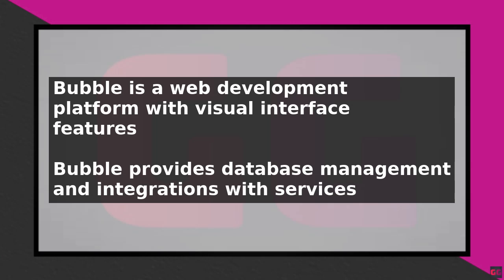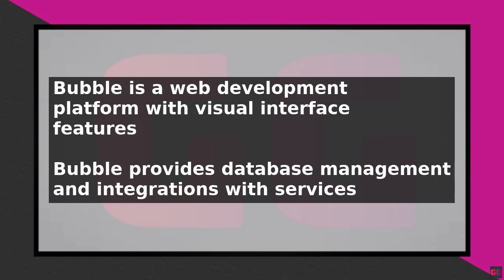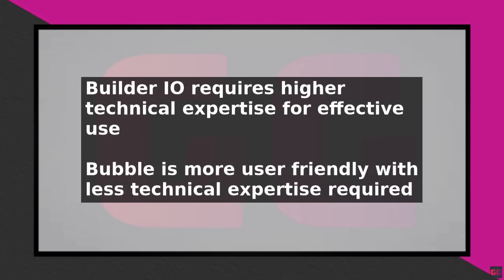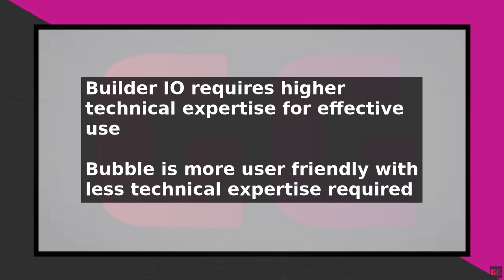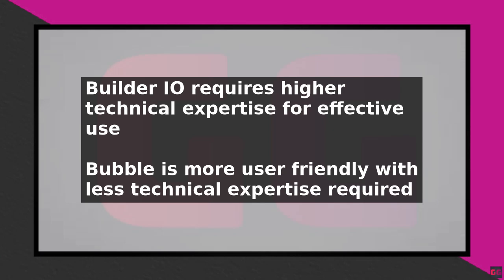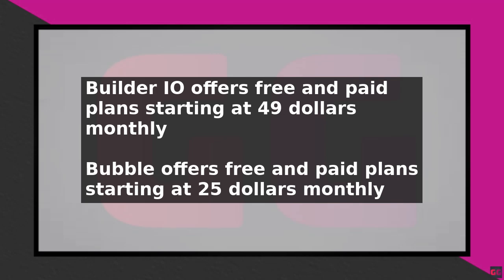Builder Io Vs Bubble | Which Is Best In (2025)